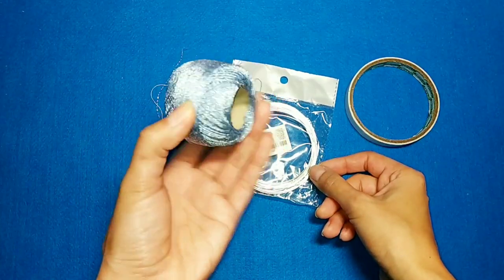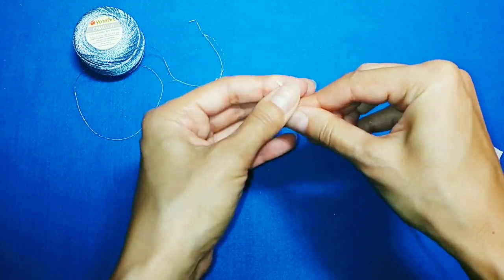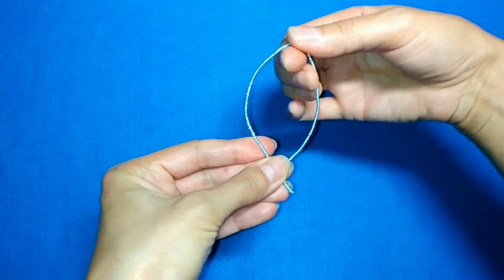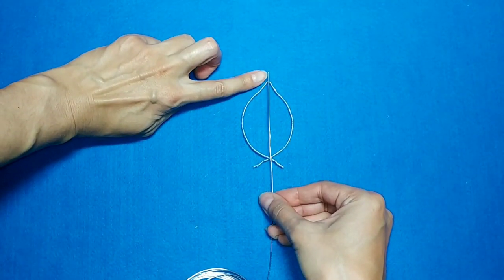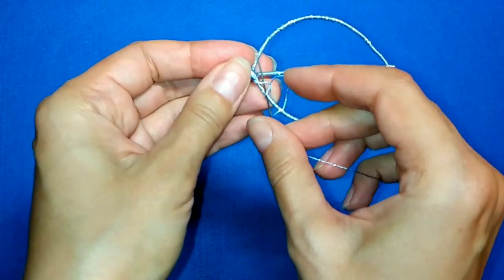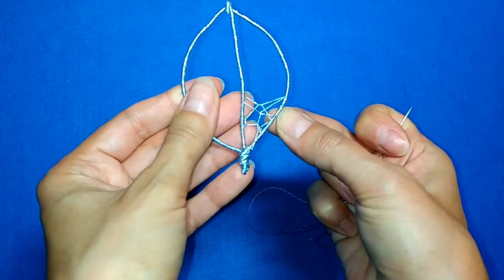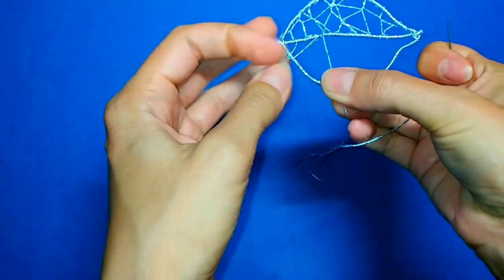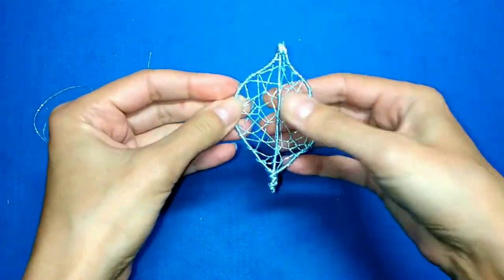DIY hand air embroidery, thread lace leaf. Unusual handicraft, tutorial on how to make air leaves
This is an unusual craft made from simple threads or yarn. DIY hand air embroidery. In this simple tutorial I will show you how to make a leaf. This is a new embroidery technique, you can easily make flowers, leaves, hearts, birds and wings of butterflies and dragonflies with it. Making airy, lace leaves is easy and fast. This is a tutorial about air embroidery on a wire. Delicious leaves are obtained, light and transparent. Using this embroidery technique, you can make home decor, decorations, do-it-yourself wall panels, or Christmas decorations.
On this channel you will find many unusual ideas for creativity from the simplest materials.